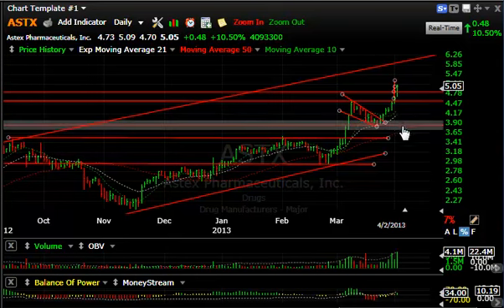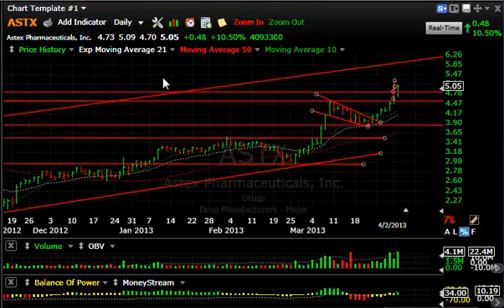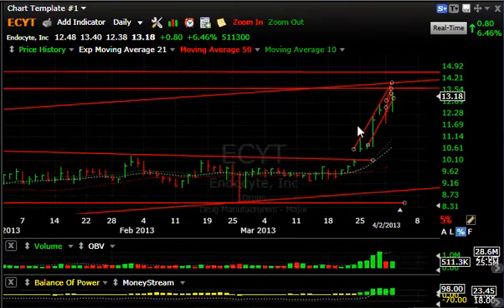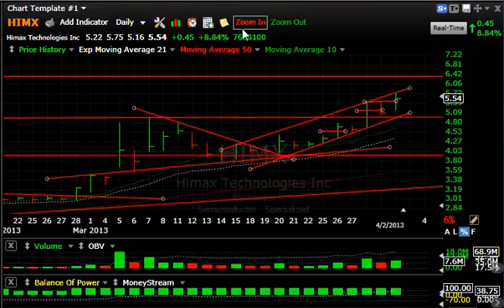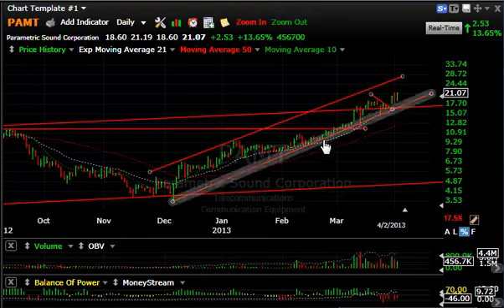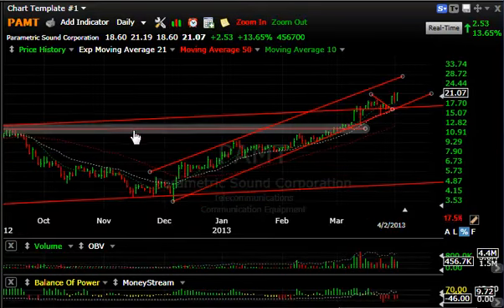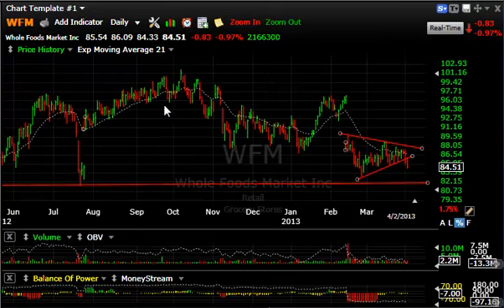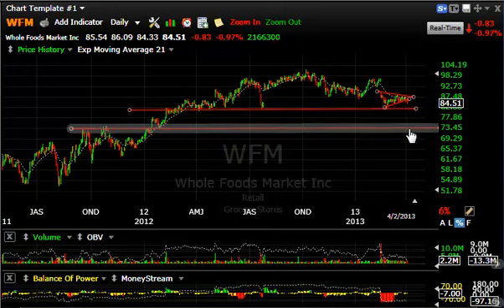ASTX, HIMX, PAMT, NTI, NILE, RNF -- Stock Charts - Harry Boxer, TheTechTrader.com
April 04, 2013 -- The stock market had a lousy day on Tuesday. The underlying technicals were very poor, with more declines than advances on both exchanges, with more declining volume than advancing volume, and with all the indices up today, it was a narrow advance, and it certainly was lousy. The only time there are days like this is near important peaks. So, beware of the possibility. Of course, we've been saying that for two or three weeks now. It's not meant to scare anyone out of the market. Just be careful and continue to hold stops where you can protect your positions. In the meantime, let's take a look at what's going on with both longs and shorts today.

Astex Pharmaceuticals, Inc. (ASTX) has had a nice run-up over the course of the last few months. It ran up from May to Sept of last year, pulled back in a 50% retrace, and now a nice, strong move has taken it from about 2.15-.20 all the way up to 5.09 on Tuesday. It had nine days up, two weeks down, support near lateral price resistance and 21-day moving averages, and now it's been up seven consecutive days with volume increase. At some point here it's going to get overbought. The top of the channel is the target at 5.96. It may be another day or two before it turns down, but be careful and keep raising your stops.

Himax Technologies, Inc. (HIMX) is looking fantastic. It broke out, consolidated for two days on inside days on lower volume, started to accelerate slowly, had another inside day, on Monday it popped, pulled back but held, and on Tuesday, it popped 45 cents to 5.54, or 8.8%, on 7.6 million shares. That was better volume than Monday, but would like a little more volume. The swing trade target is 6-61/4, secondary target is around 7.50.

Parametric Sound Corp. (PAMT) has been moving steadily. It broke out in two places as of late, at around 11 and again around 17.70, recent action shows that a coil is set up, two days ago it popped, Monday it pulled back, and on Tuesday it popped again, up 2.52 to 21.07, or 13.65%, on nearly a half million shares. If it does move above this level, you could see a move to the 27 zone. Keep an eye on this one on Wednesday. That could be an interesting swing trade and it has momentum.

Blue Nile Inc. (NILE) has been on the short list for a while, since February it cracked near 30.54 and formed a bear wedge as a successful swing-trade short, and then it moved back up to test key resistance, banged up against it for a couple weeks, and rolled over on Tuesday, down 48 cents to 33.36. Watch for downside follow-through that may take it back to the 29-30 zone.

Northern Tier Energy LP (NTI) really got clobbered. It had a beautiful rising channel, and then formed a left shoulder-head-right shoulder, and on Tuesday it broke the trend line, down a whopping 2.47 to 26.38, or 8.6%, on 3.2 million shares. It broke lateral-price support and the neckline of the head and shoulders. It should be headed down toward 23 1/2 next, and possibly much lower.

Rentech Nitrogen Partners, L.P. (RNF) has been acting well for us. It became a short at 41, dropped down to the target in the 34 range, made lower lows, bounced back, and on Tuesday it rolled over, down 1.48 to 33.75, or 4.2%, on a half million shares. If the volume picks up a little to the downside, this one may be headed to the 30-31 zone.